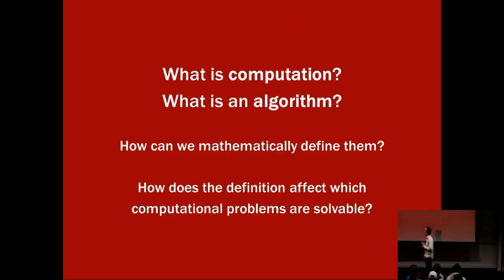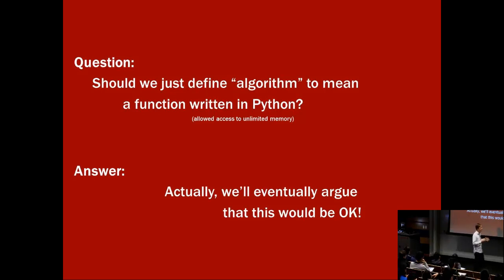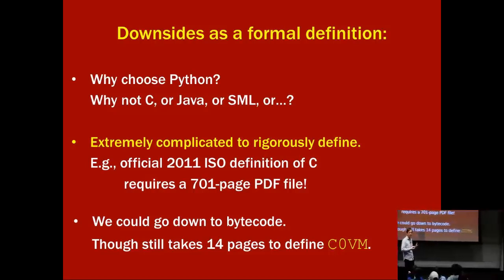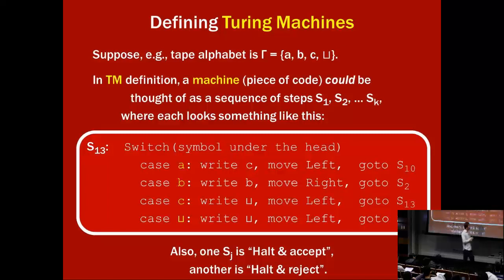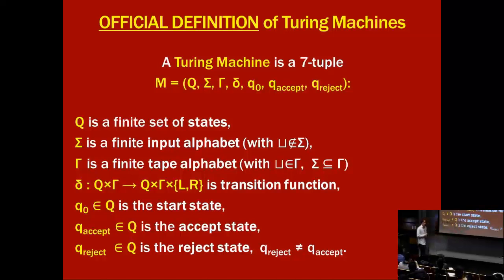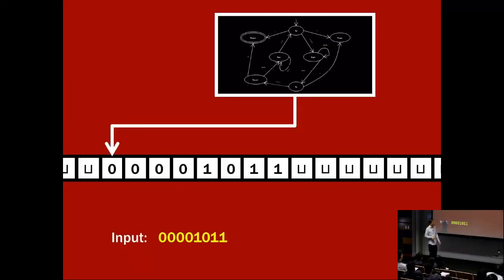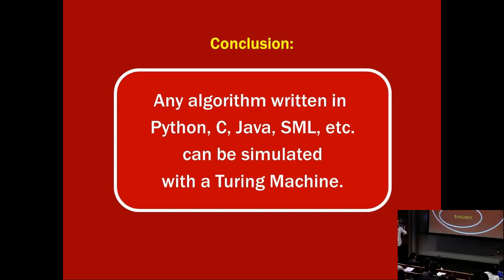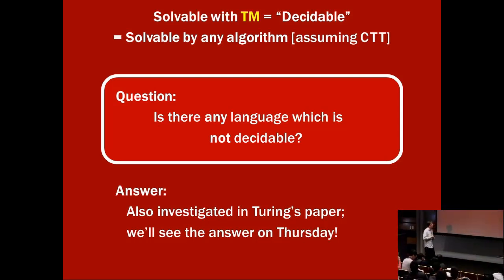Lecture 05 Turing's Legacy